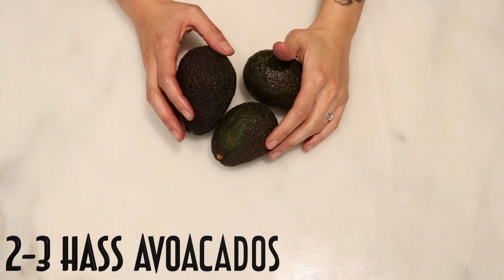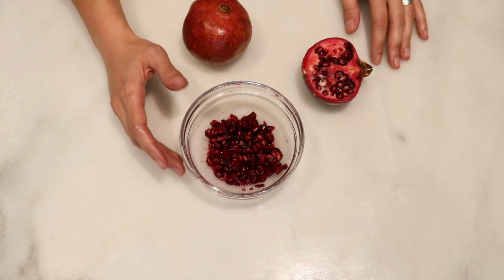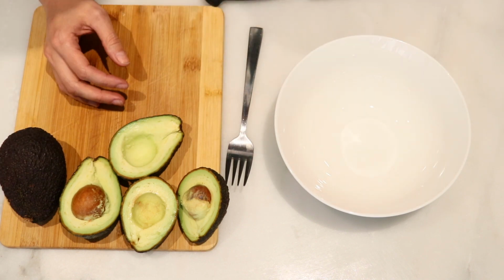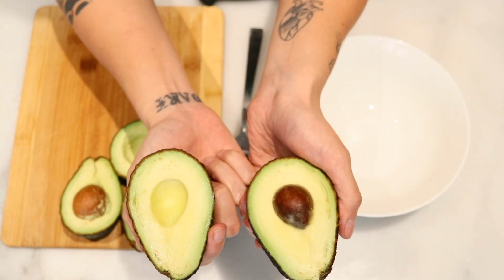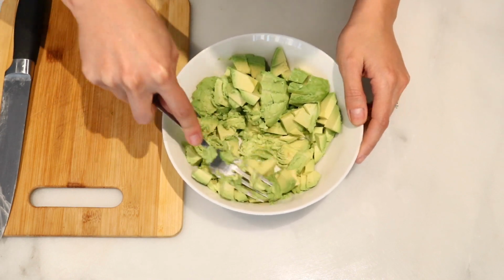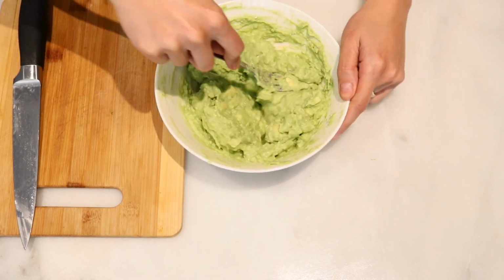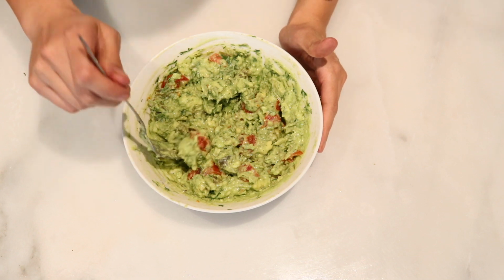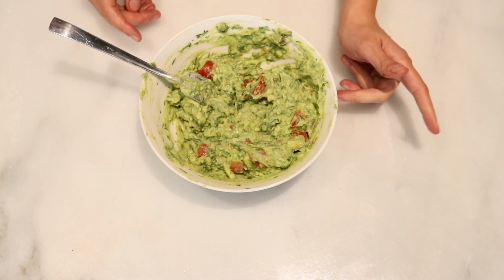🥑EASY SPICY GUACAMOLE PERFECT KETO FOOD | KETO GUACAMOLE WITH POMEGRANATE | Manu Echeverri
My first book is now available in English!

Ingredients
Yields: 6 portions (1/2 cup per portion)
2-3 hass avocados
1 tbsp olive oil
5 cherry tomatoes
2-3 jalapeno peppers
1 lime (juice and zest)
Salt and pepper
Garlic salt
2 tbsp pomegranate seeds

Macros per 1/2 cup
Fat 11g
Protein 0g
Net Carbs 3g
Calories 126